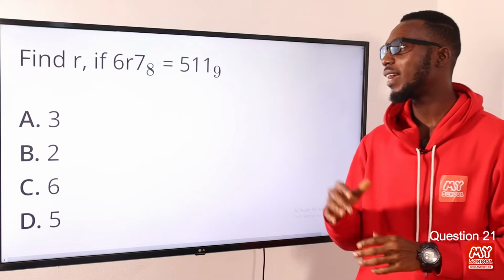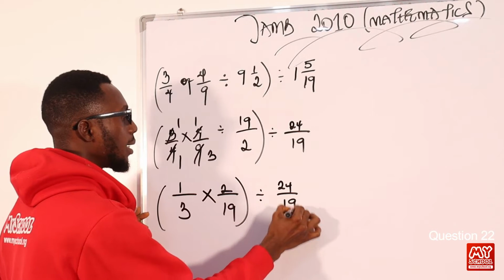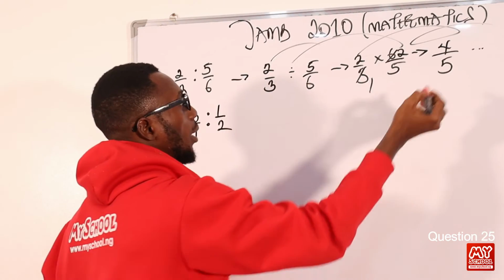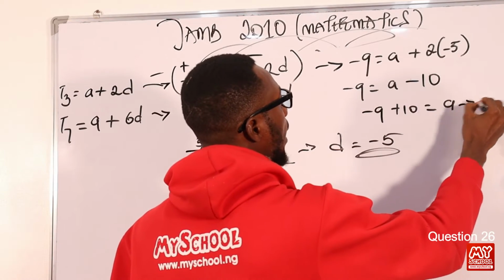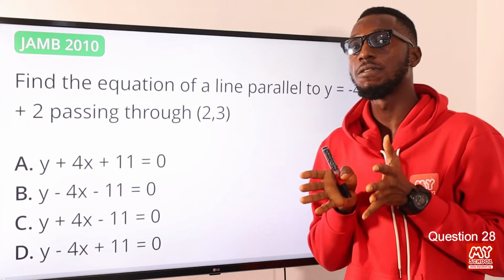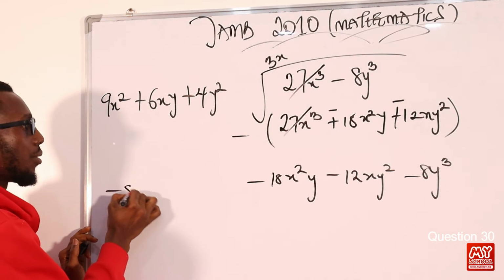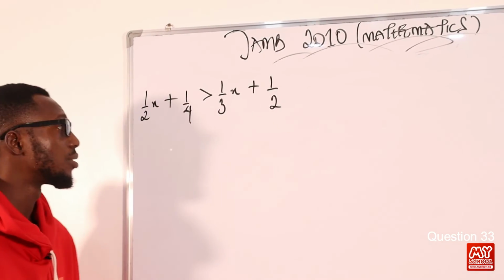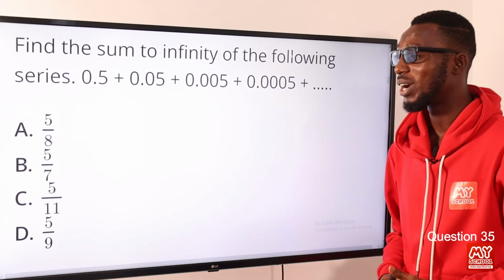JAMB CBT Mathematics 2010 Past Questions 21 - 35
Questions 21 - 35 - Video Above

Topic Video lessons discussed in this video;
- Number Bases
- Ratio
- Indices
- Logarithm

1. JAMB CBT Practice Mobile App;
2. JAMB CBT Practice Software;